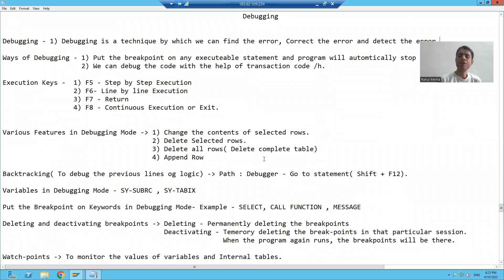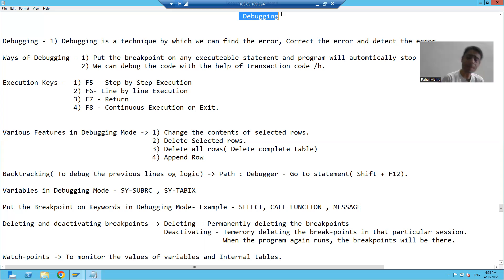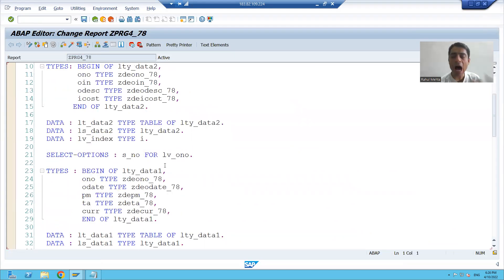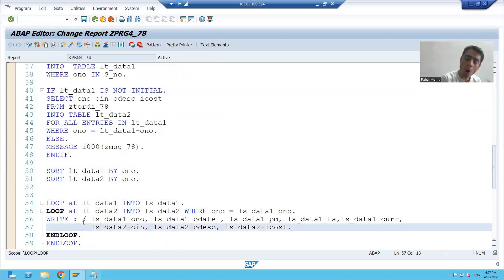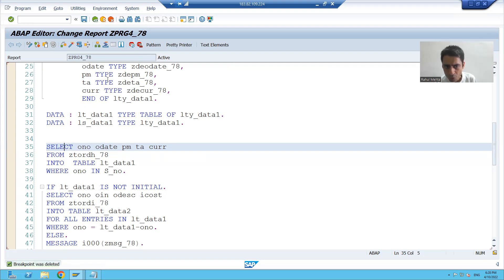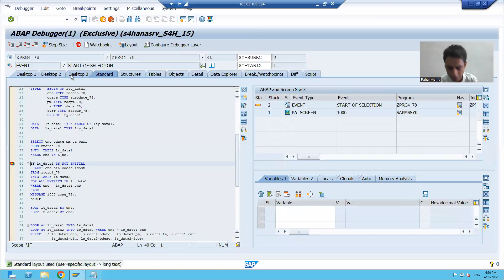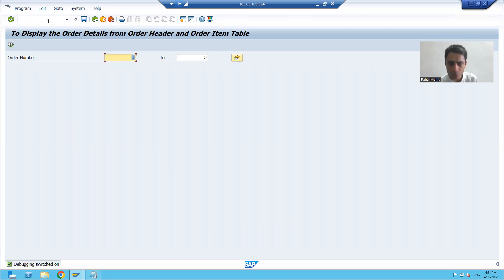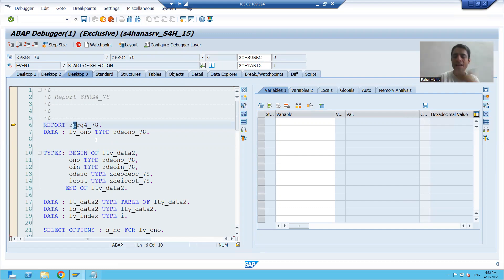1 - Debugging - Introduction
1) Meaning of Debugging.
2) Ways of Debugging.